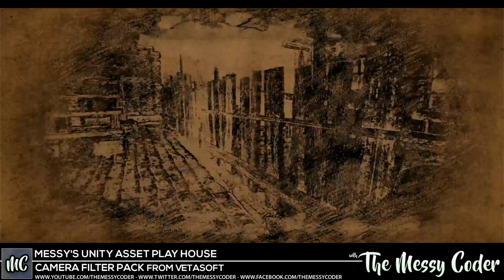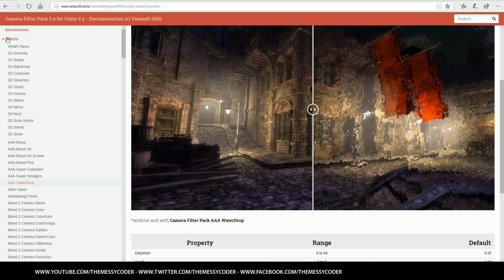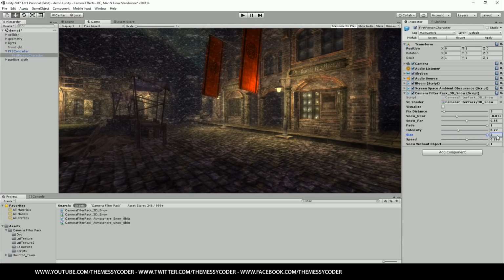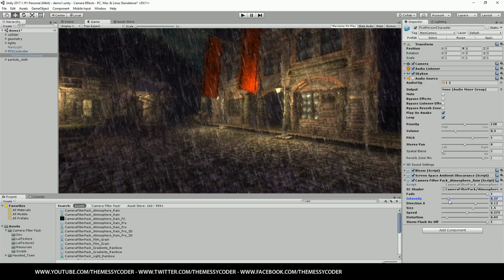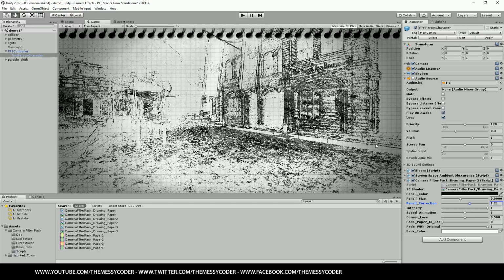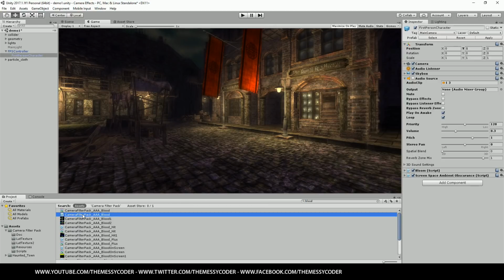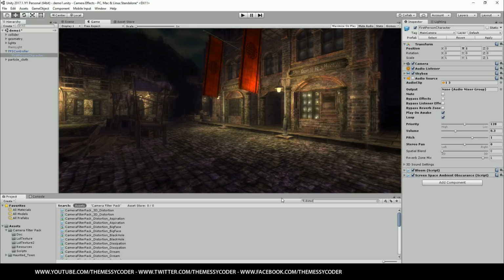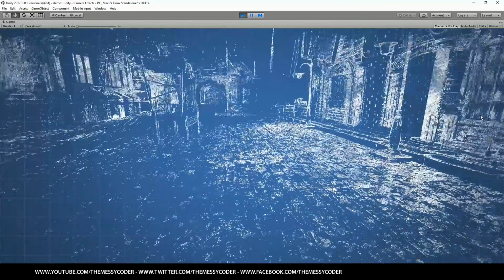Unity Asset Review - Camera Filter Pack!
In this video I have a play with the Camera Filter Pack but not exactly a review as I dont give a score. I didnt have time to go in to this in as much detail as I wanted to give it a score so this is a play about.

If you want to be able to win a free copy of the Haunted Town by Triplebrick, then just sit back and watch my video review!

Mixed and mastered at SoKnox Studios in Knoxville, TN for DigiTrax Entertainment. Executive producer: Joseph Vangieri